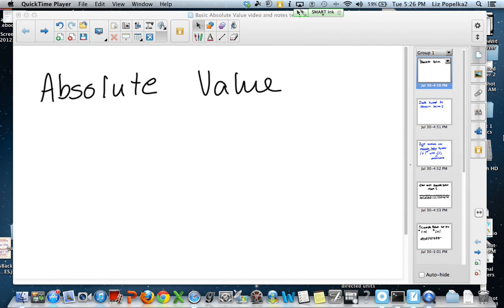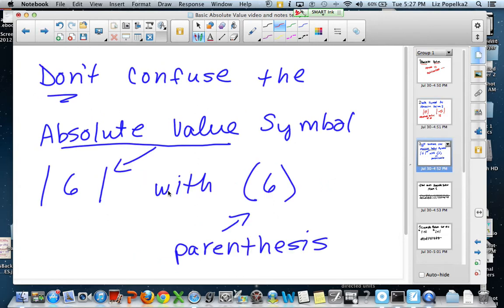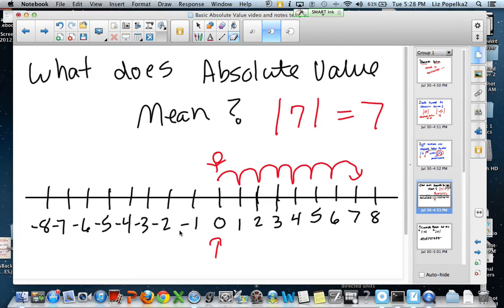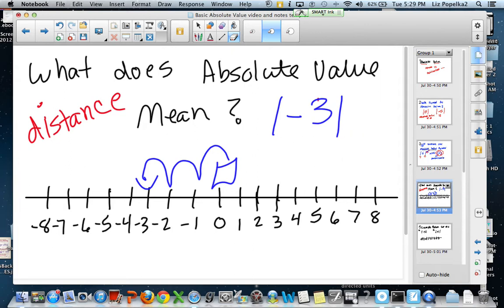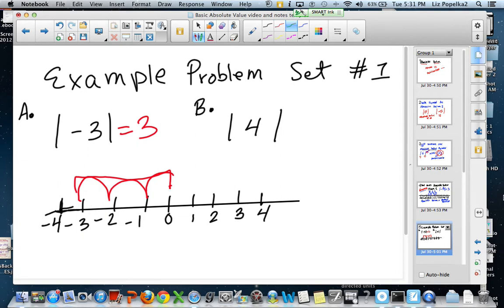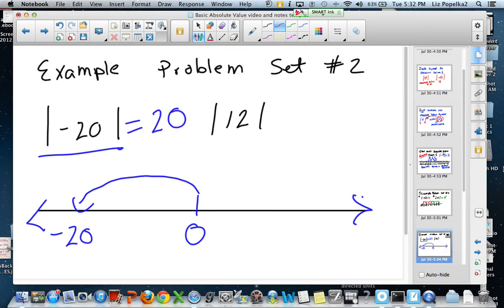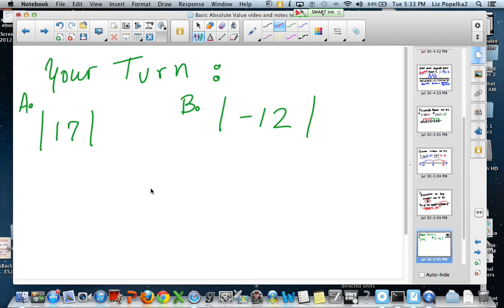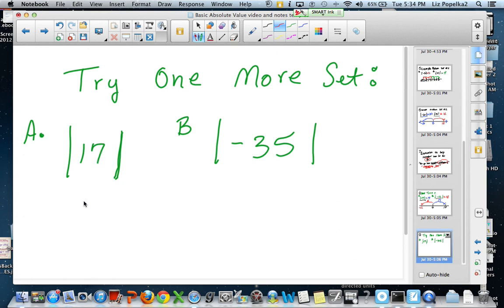intro to absolute value